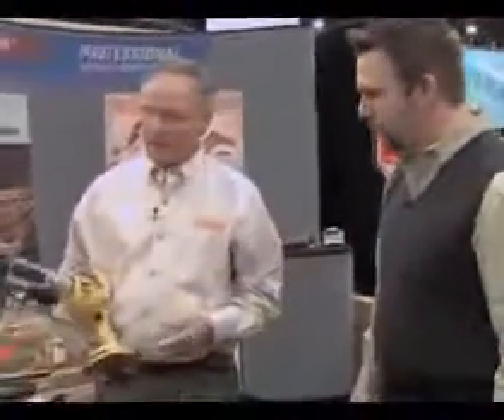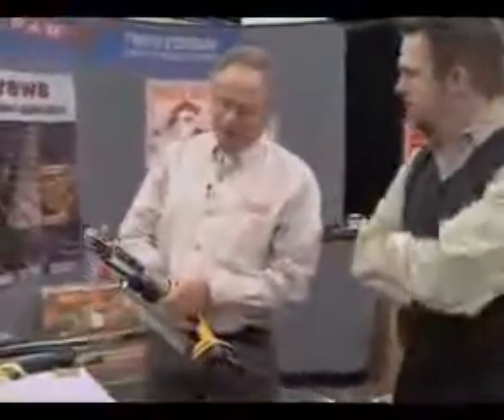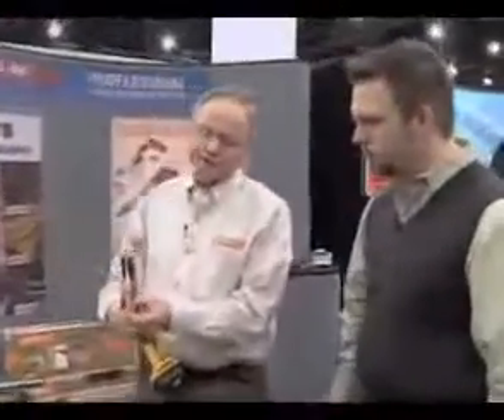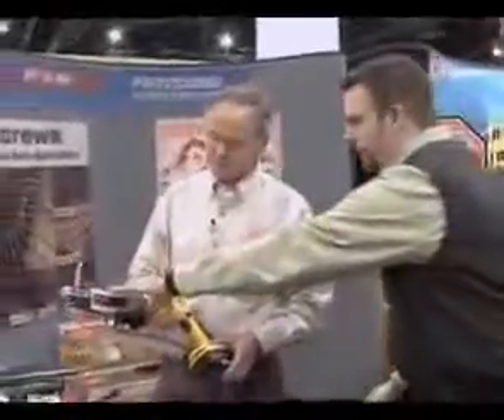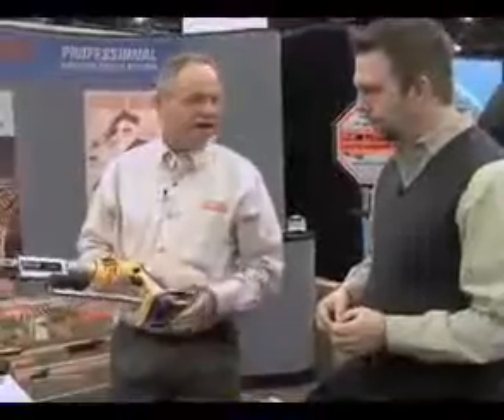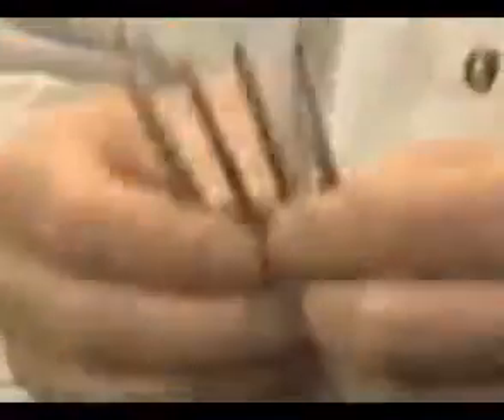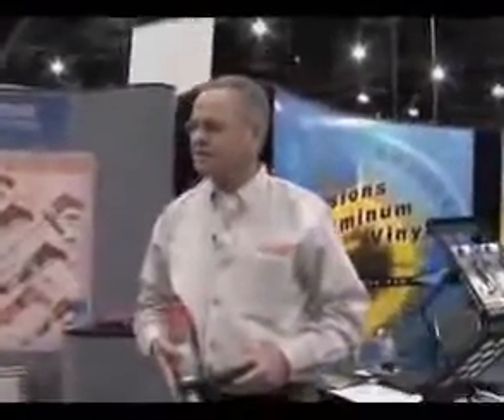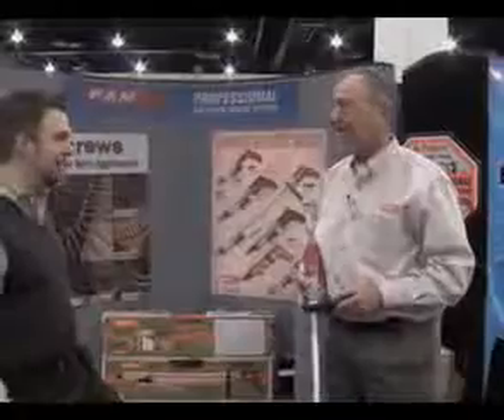PAM Fastening @ 2009 International Homebuilders' Show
PAM Fastening Technology introduced it's line of autofeed screw guns at the International Homebuilders' Show.